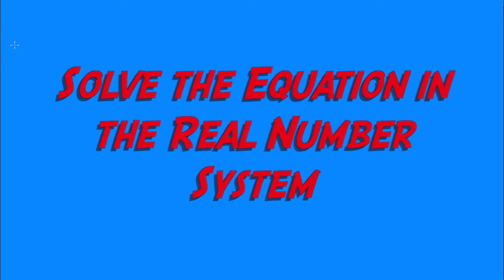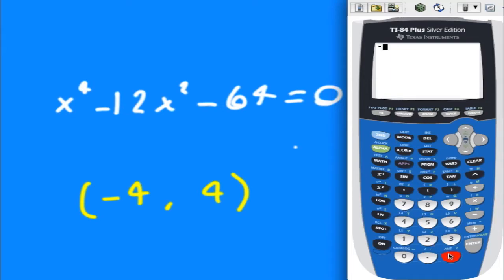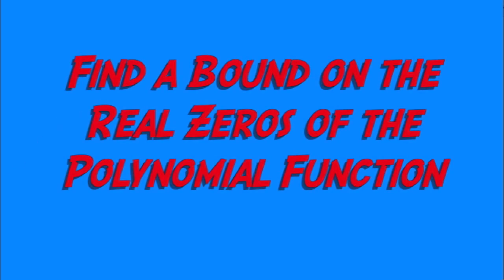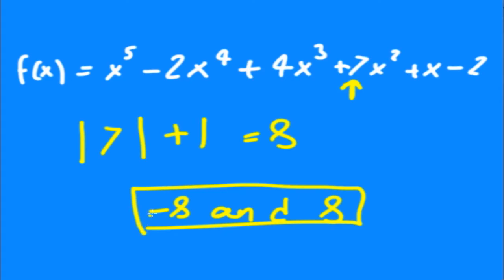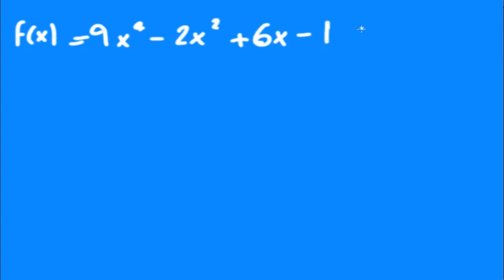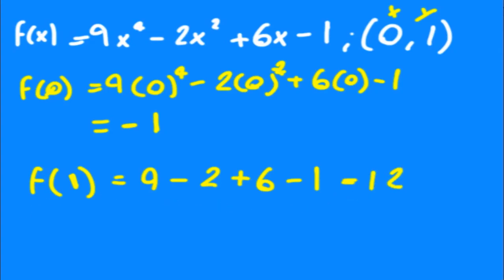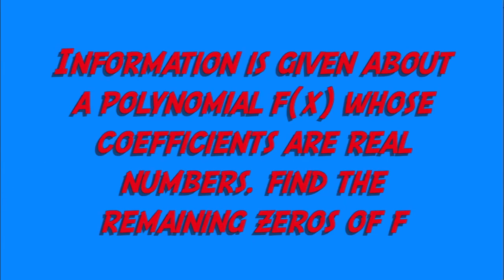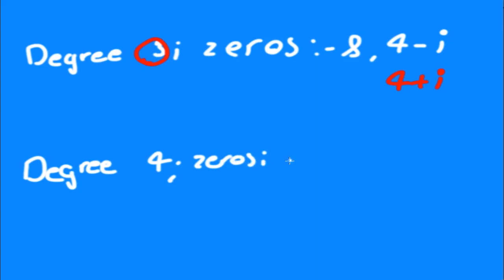SUHMA College Algebra Midterm Review Part 5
Solve the equation in the real number system. Find a bound on the real zeros of the polynomial function. Use the intermediate value theorem to determine whether the polynomial function has a zero on the given interval. Information is given about a polynomial f(x) whose coefficients are real numbers. Find the remaining zeros of f.